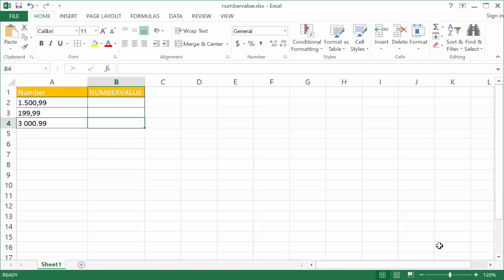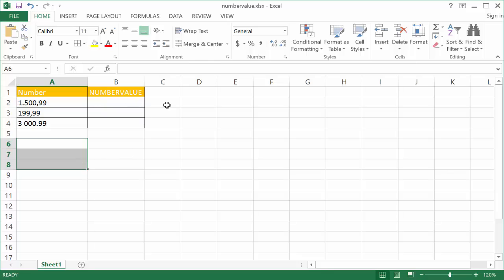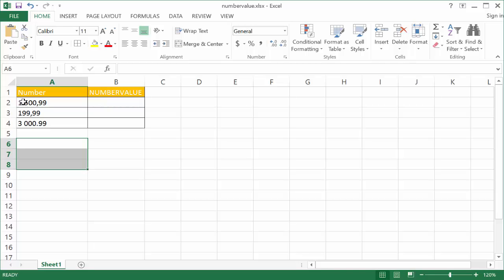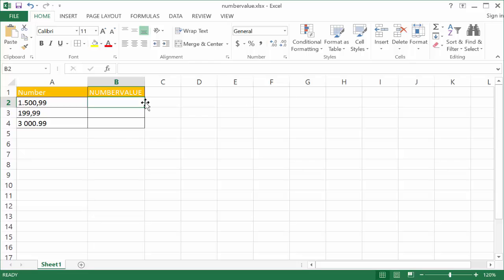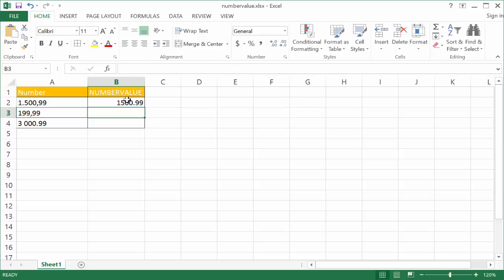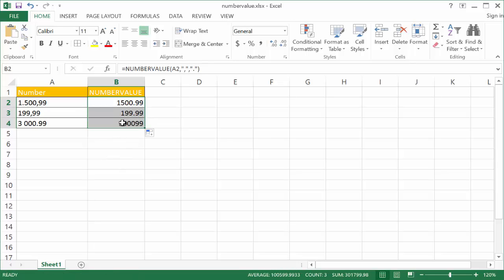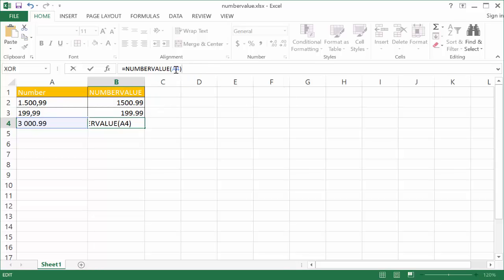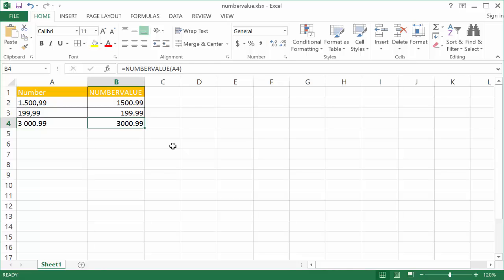Use the NUMBERVALUE Function to Convert Numbers that Appear as Text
This video shows how to use a new function in 2013 - NUMBERVALUE.  It converts text to a number.  In some instances you may have currency numbers that are recognized as text in Excel. You need to convert this to a currency number that is recognized as a number (that Excel can perform calculations on) so the NUMBERVALUE function can do this.